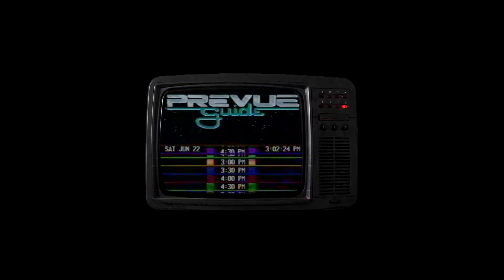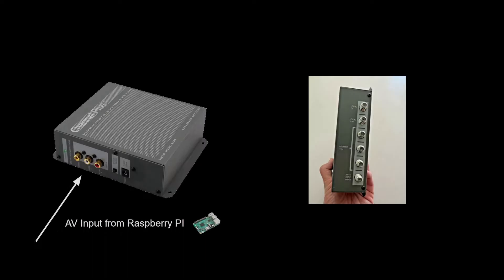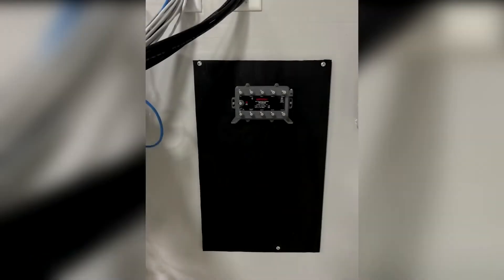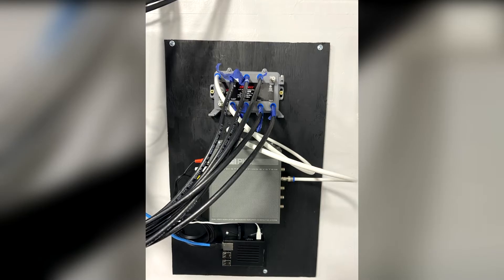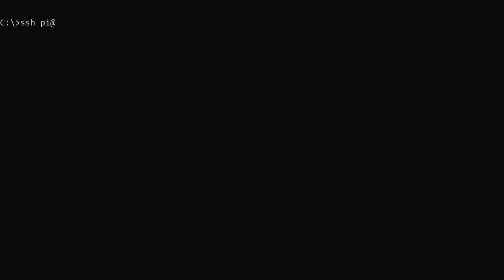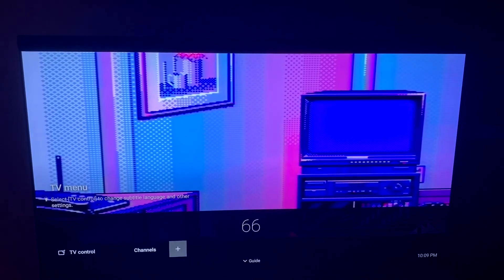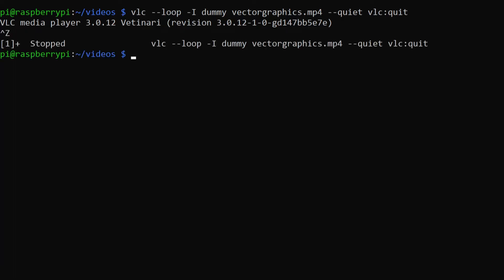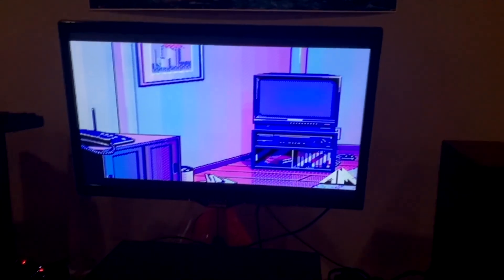Creating a Cable TV Channel with a Raspberry Pi and VLC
0:00 Intro
0:16 High level overview
1:31 Wiring things up
2:52 Raspberry Pi terminal setup
3:45 Proof that it works
4:22 Final thoughts